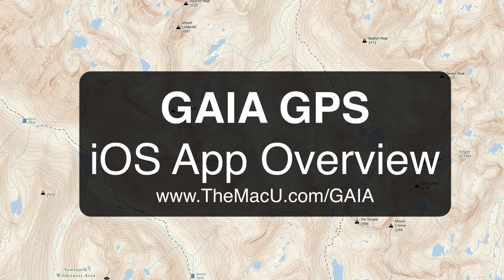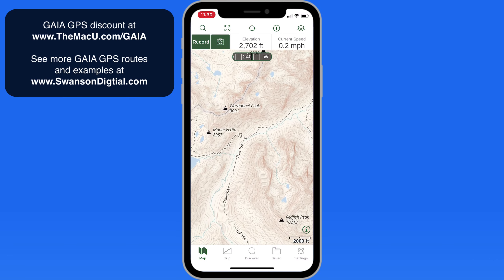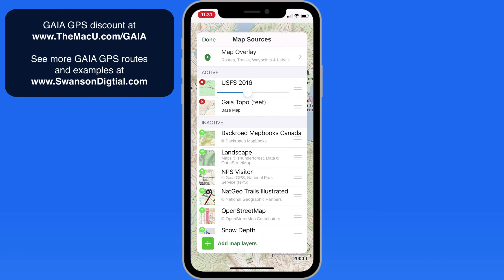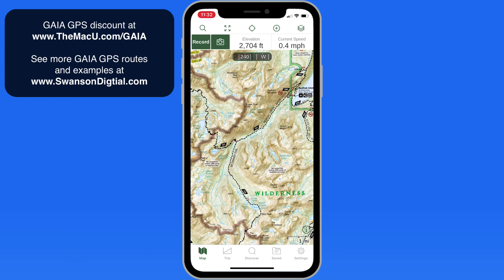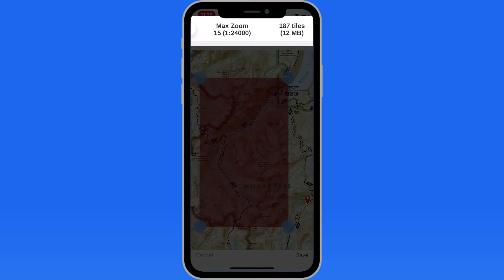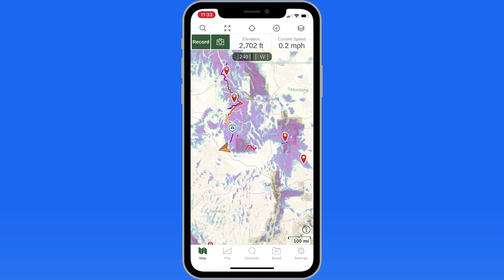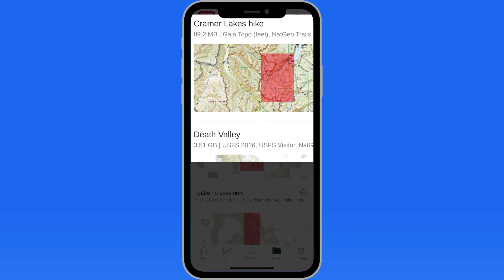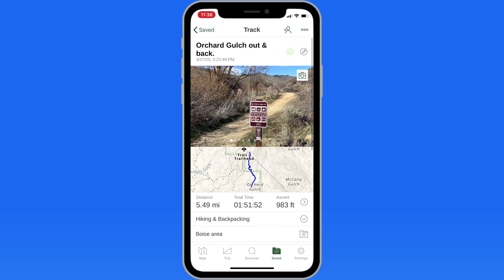GAIA GPS iPhone App Overview - Offline Maps for hiking, camping, hunting or overlanding!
In this quick lesson from TheMacU.com we are going to look at one of my personal favorite iOS Apps. GAIA GPS is a Maps and GPS tracking app that is a fantastic tool when you are out of cell tower range but still need to know where you are. With a huge variety of maps and map layers that can be downloaded for offline use GAIA GPS is great when hiking, biking or driving in the backcountry or wilderness. In this lesson we go over how to use the map layers and download those maps for a certain area. I use GAIA GPS often for hikes, backcountry drives and more.